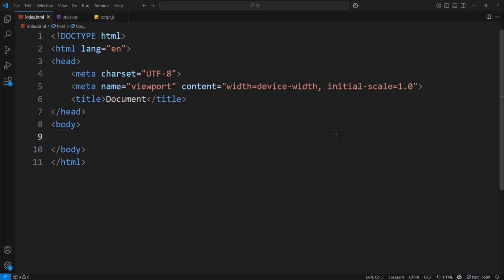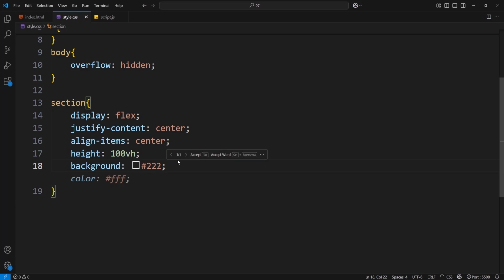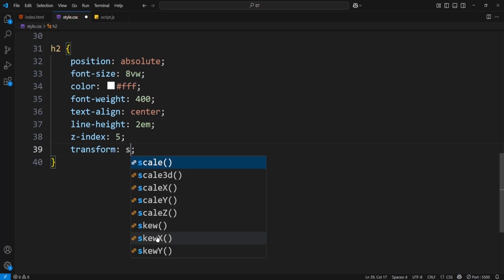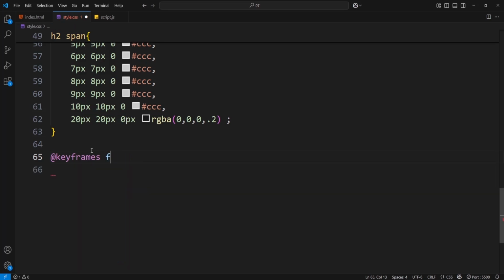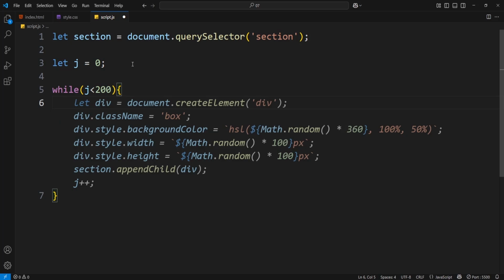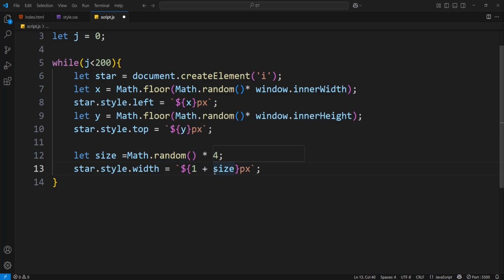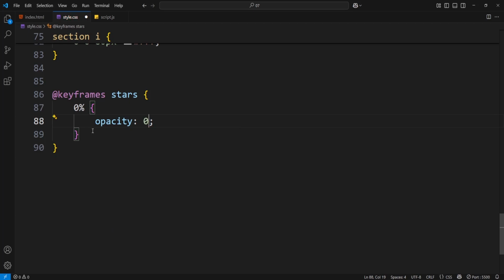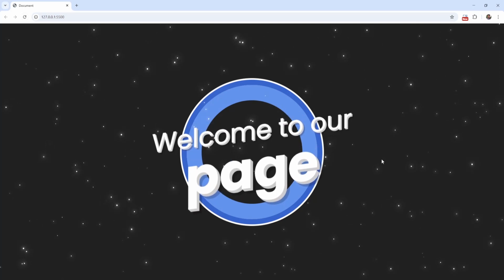🎬 Website Animated Banner Using JavaScript | JavaScript Animation Tutorial 🎬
Welcome to another exciting tutorial on JavaScript Animation! In this video, you’ll learn how to create a fully animated website banner using pure JavaScript — no external libraries needed!

We’ll cover everything step-by-step, from setting up the HTML and CSS, to writing clean and powerful JavaScript that brings your banner to life with smooth, dynamic animations.

🚀 What You'll Learn:
✅ How to animate DOM elements using JavaScript
✅ Handling timing and animation loops
✅ Creating smooth transitions and visual effects
✅ Real-world application: Building an animated banner for websites

🛠️ Project Title: Website Animated Banner Using JavaScript
Perfect for portfolios, landing pages, or promotional sections!

💡 Whether you’re a beginner or brushing up your JS animation skills, this project is a fun and practical way to dive deeper into front-end development.

📌 Don’t forget to check out myCSS & Web Animation: Complete Guide with 60+ Projects course on Udemy: